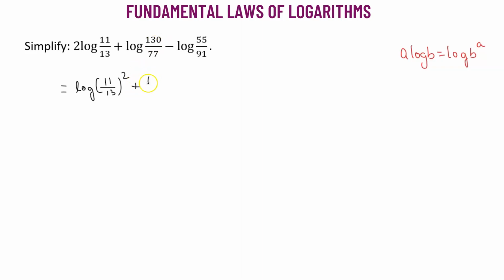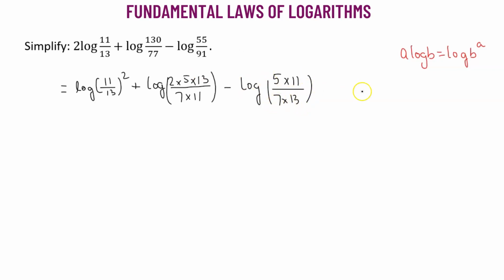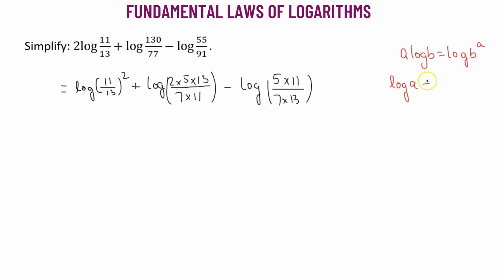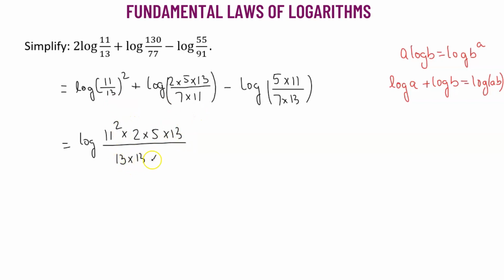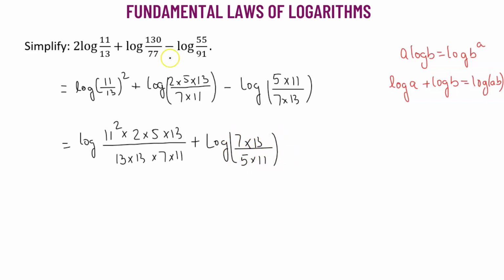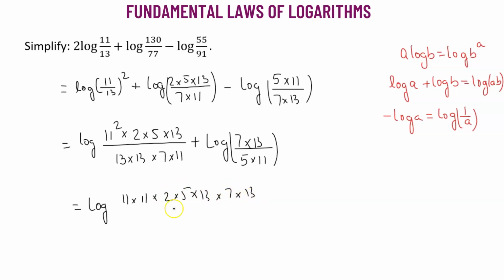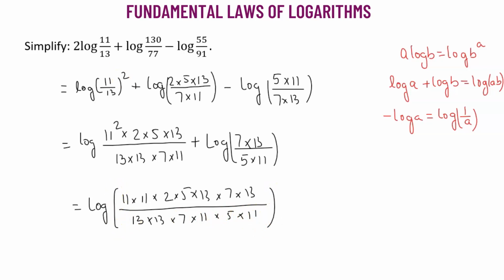2.16 | Logarithms| Fundamental Laws Of Logarithms